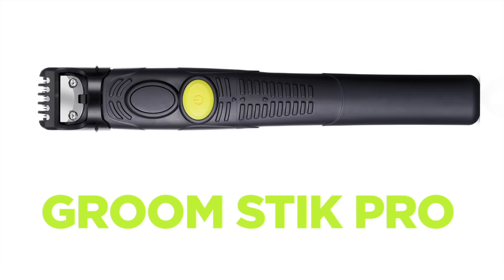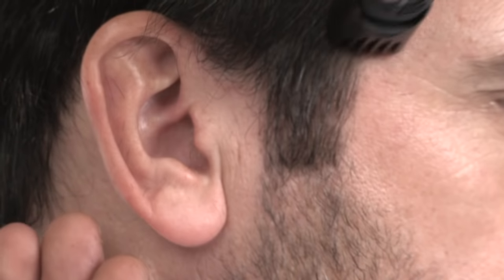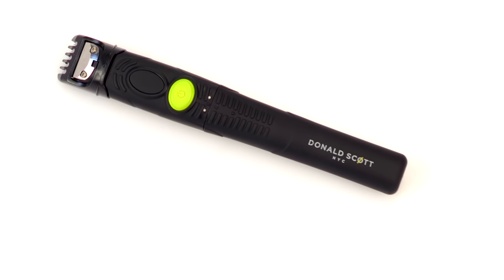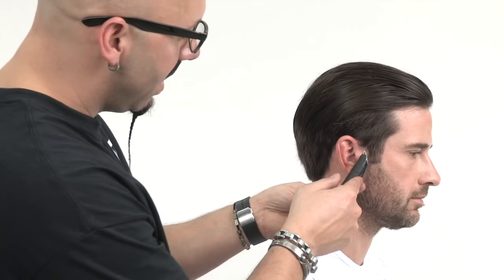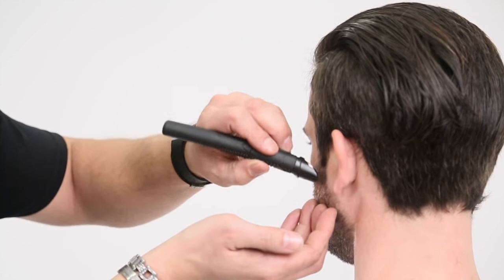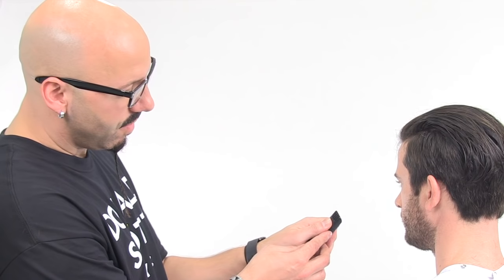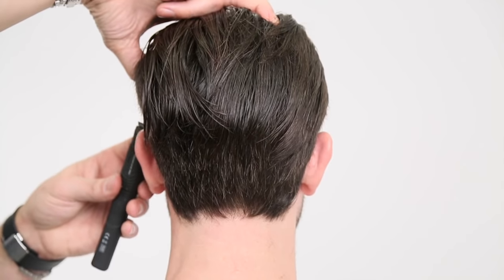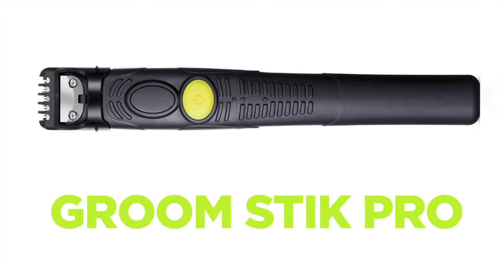The Donald Scott NYC Groom Stik Pro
This powerful tool keeps men groomed fast, safe & efficiently!